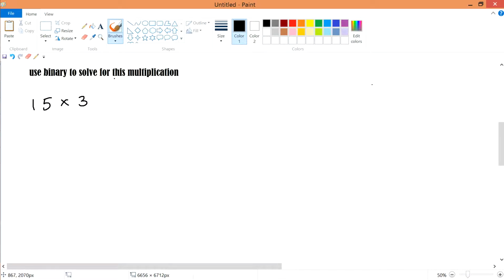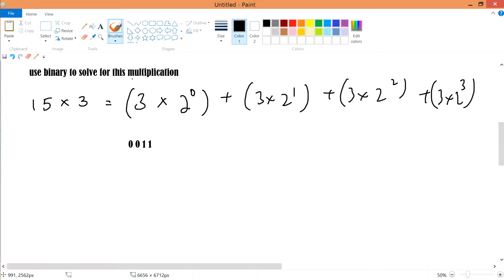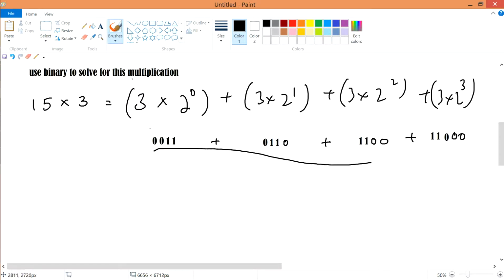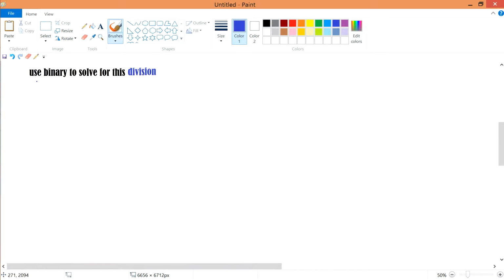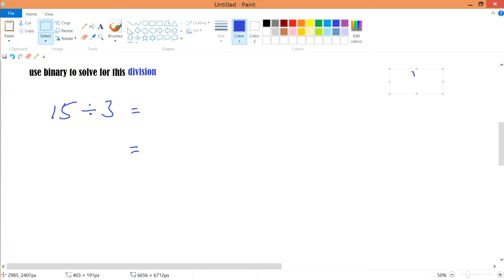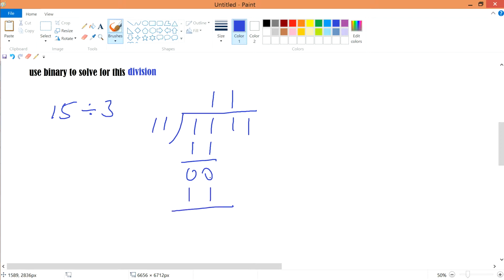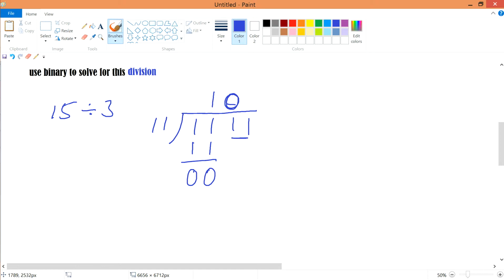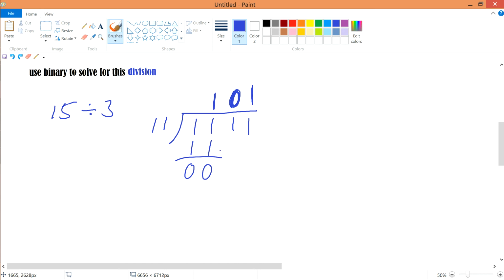v7e6 examples on multiplication and division